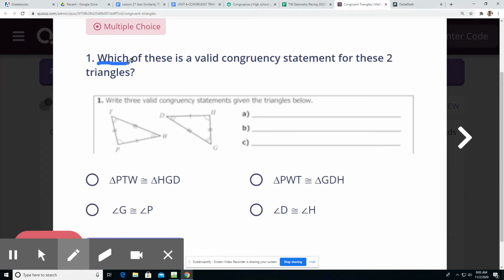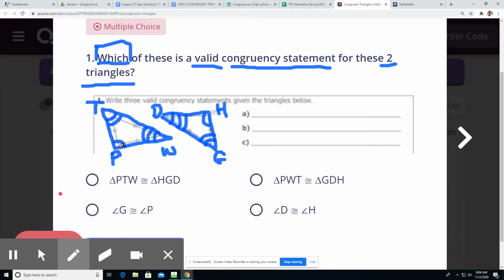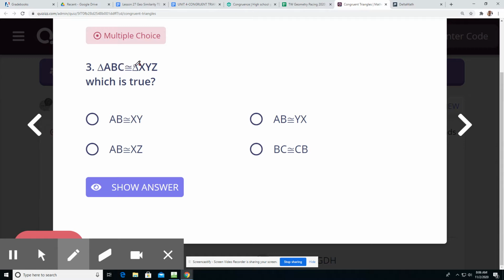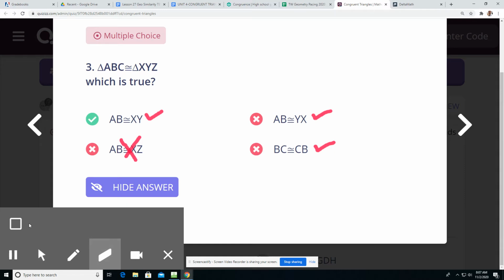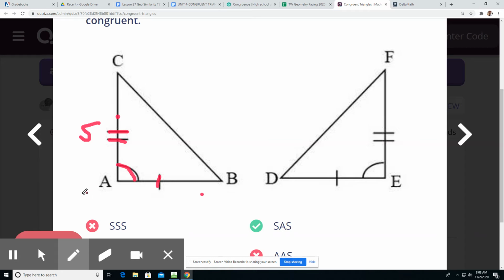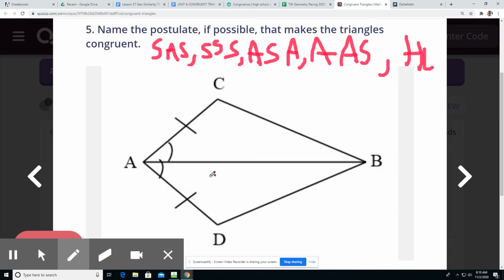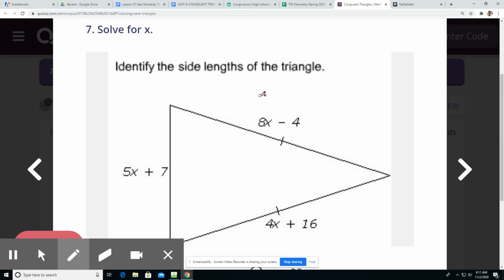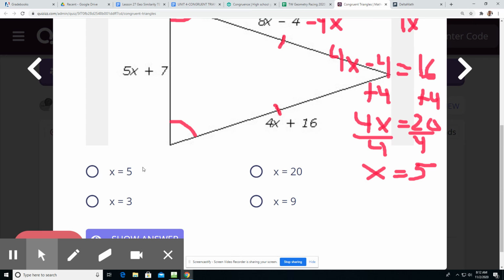L28a Geo Congruence of Triangles